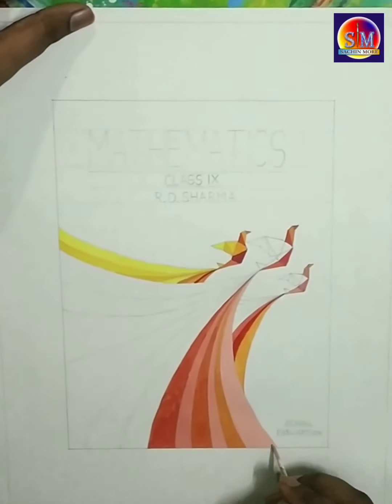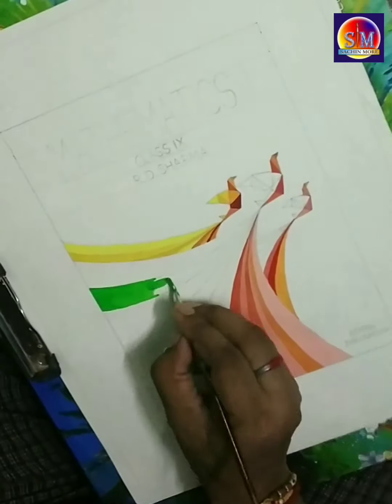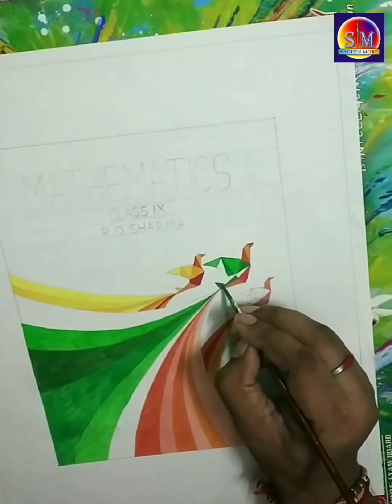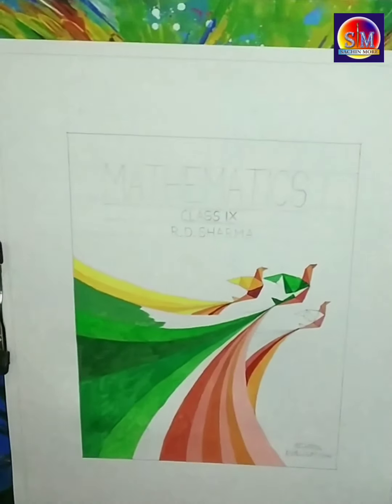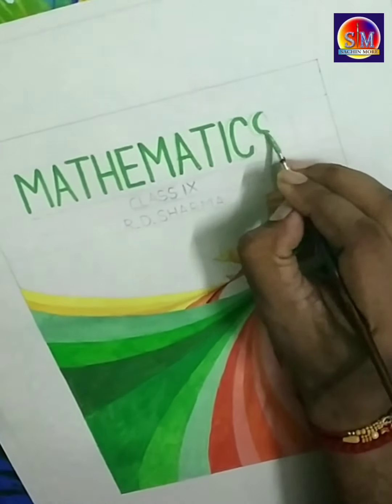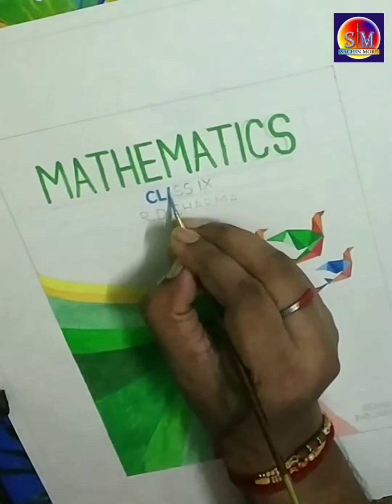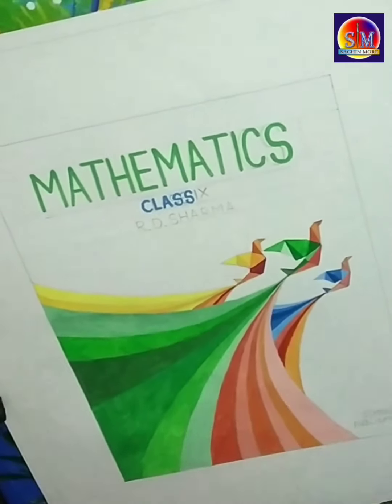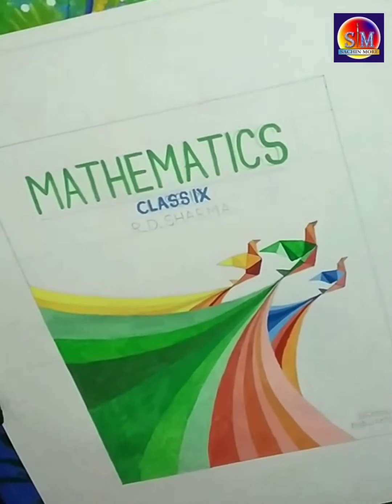Subject Book Cover Design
This Art Videos are made for School Students.
Art Lovers those are starts learning Art this channel is best for you.
we make videos for students those are want to learn different techniques of Drawing and colouring.
You can see more Art videos which I add in this channel.
For Beginners I make Nature Painting, Object Drawing, memory Drawing, different folk art of India, and many more.
some of the following link...

             Object Drawing

                 Still Life

            Memory Drawing

         Different types Of Designs.

          Poster Designs Making

                 2D Design

           Story Illustration

         Creative Art And Craft

Thank you very much for your support and because of you all we get motivation and Confidence to make more Art Videos.

surely in future we update ourself with better quality in video and information and Demonstration.

keep on support us and suggest our Channel to more Art Lovers. Share our Videos to give information to Poor students of our world those are not able to use internet and unable to access YouTube.

The Day every student of world like Drawing and use this information to improve their skills in every part of their daily life. we get our Reward.

Thank you and Best of luck.👍